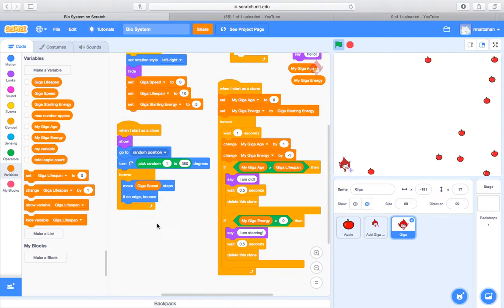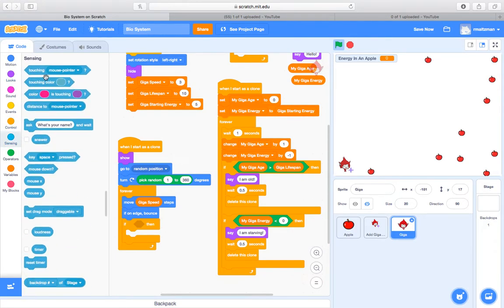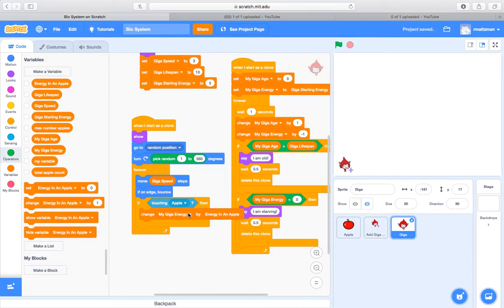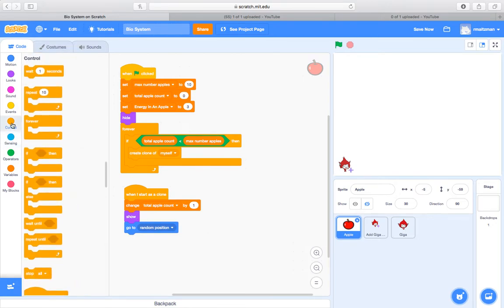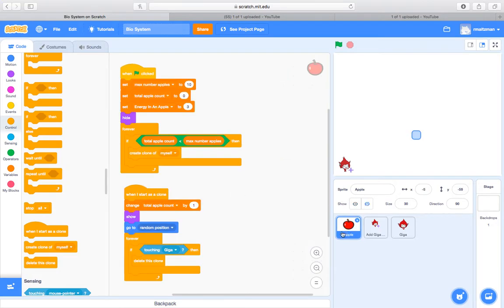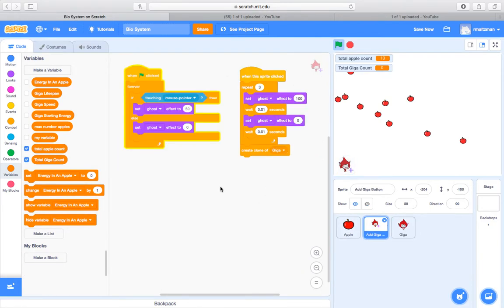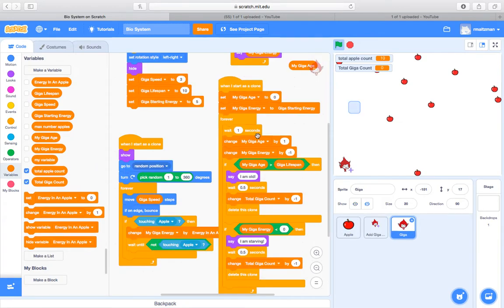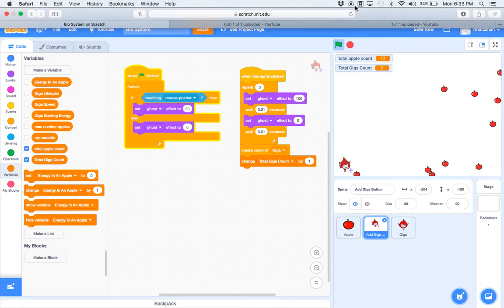Bio System Step 5 Gigas Eat Apples